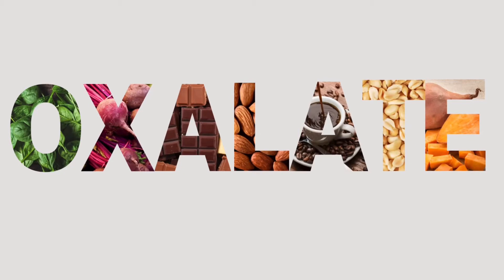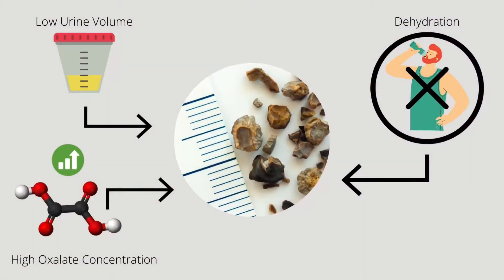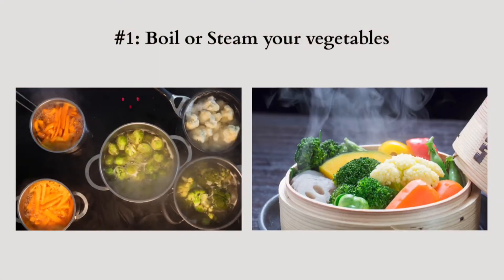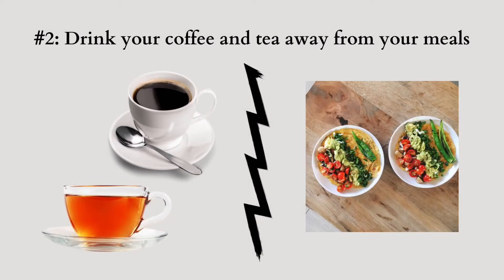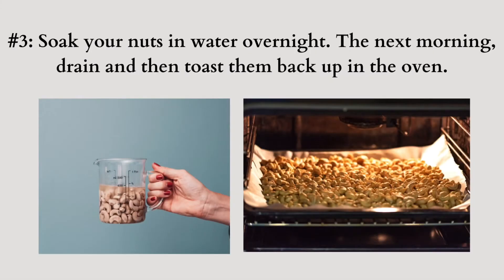Should we be worried about oxalates in food? Registered Dietitian, Amanda breaks down the science.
Oxalates are naturally occurring plant compounds found in swiss chard, sweet potatoes, coffee, chocolate, spinach, and beets. But what exactly are they, and who needs to avoid? Are there preparation methods that can help decrease oxalate concentration in food? Amanda will answer all these questions in this video!